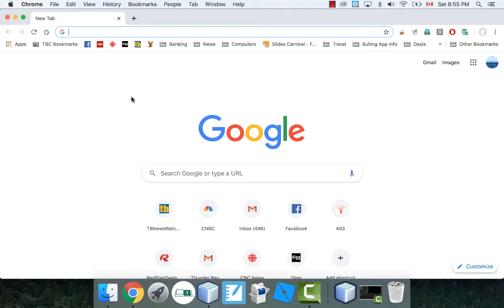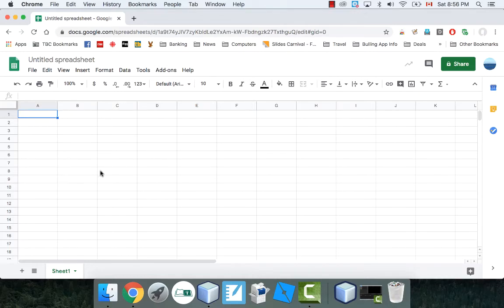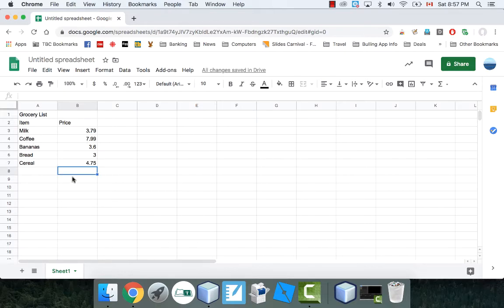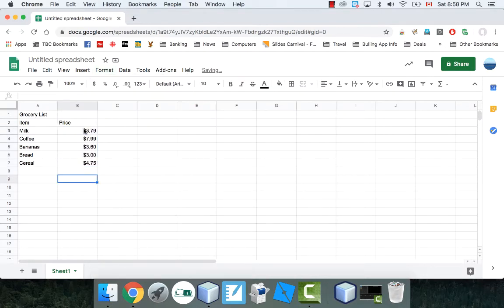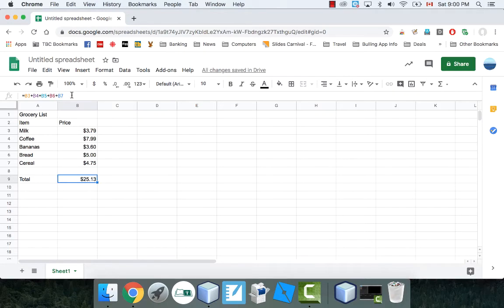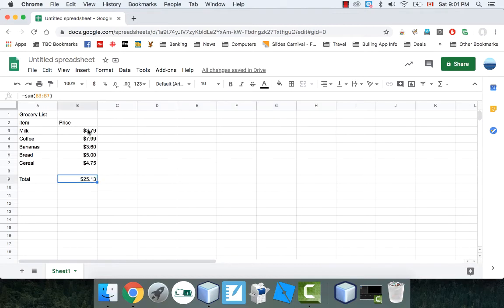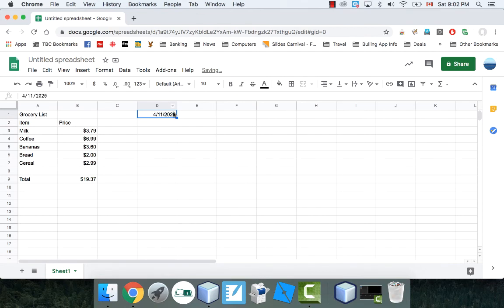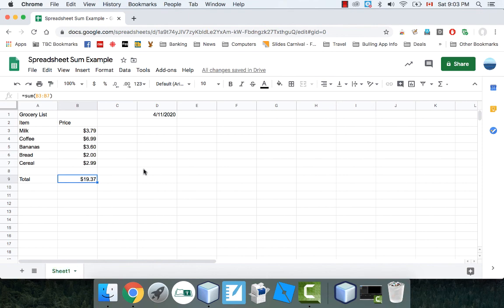Introduction to Google Sheets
This tutorial shows how to use Google Sheets. I will introduce how to change the cells to different formats such as currency. I also demonstrate how to use the sum command in a spreadsheet.